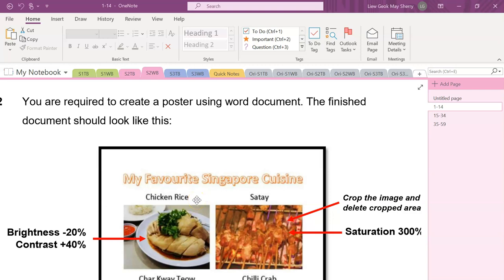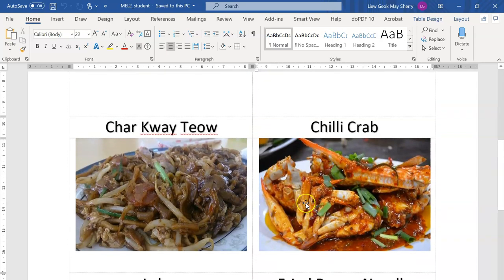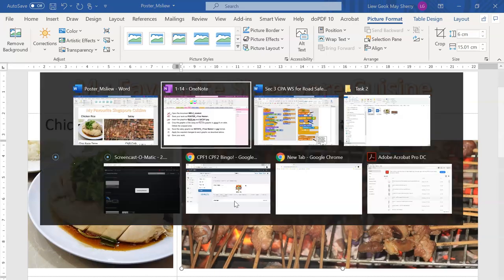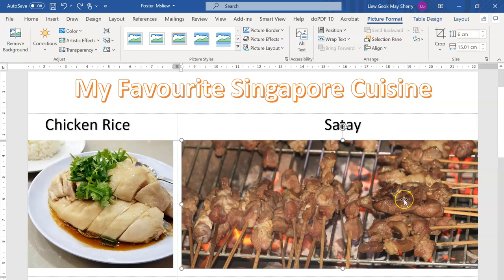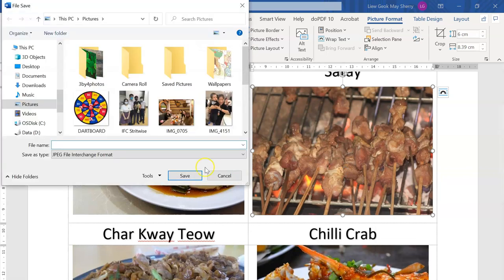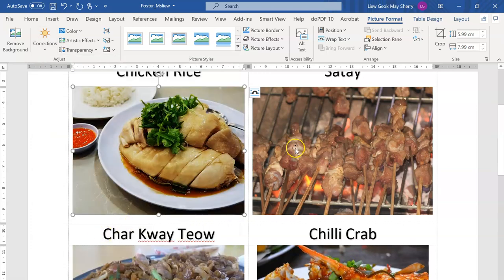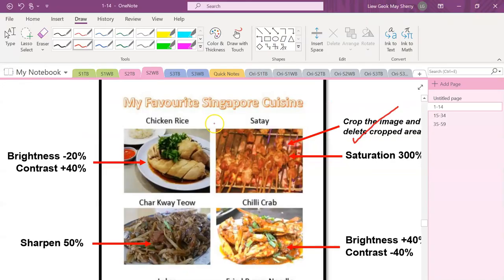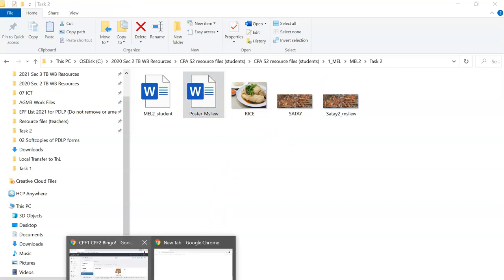Sec2CPAMEL2Task2 - Famous Singapore Food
Step by step guide to enhance raster graphics using Singapore's famous local food!